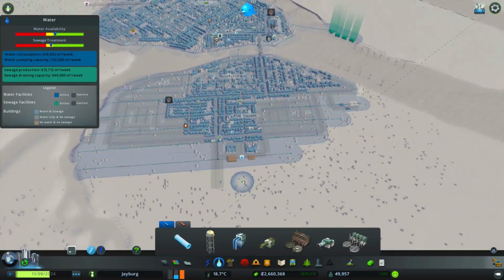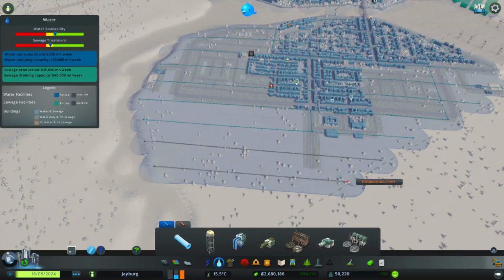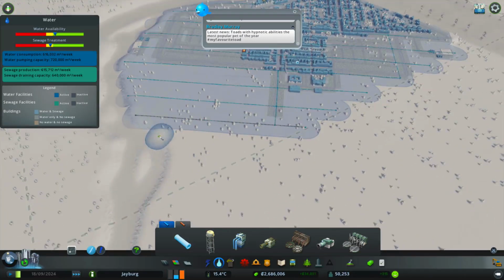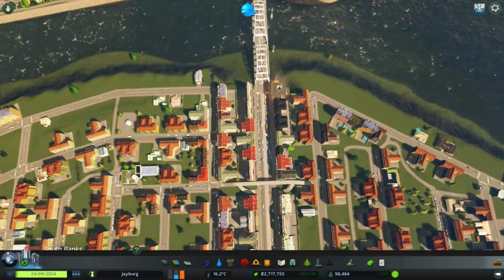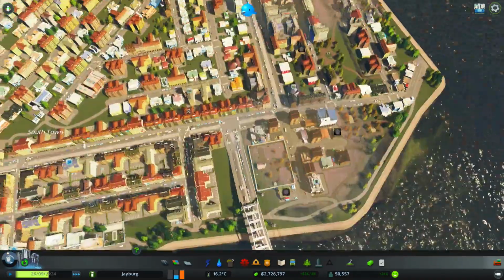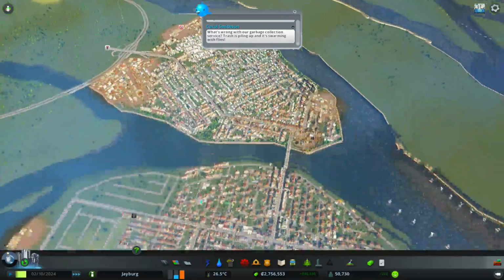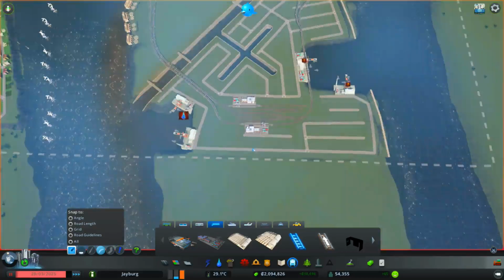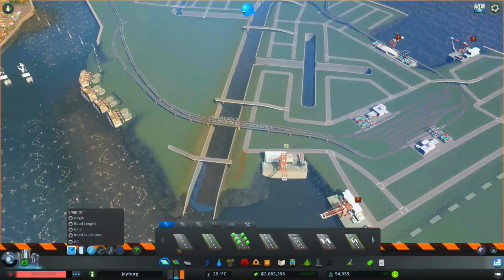Jayburg #006 - Building a big Harbor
We are getting into the phase I was planning for since the beginning and start building the harbor area.

Let's Play series with a city built between multiple rivers on a self map.